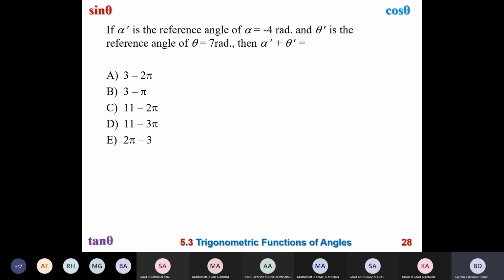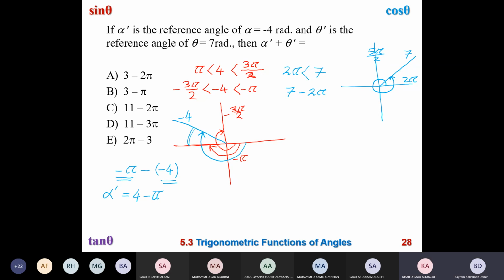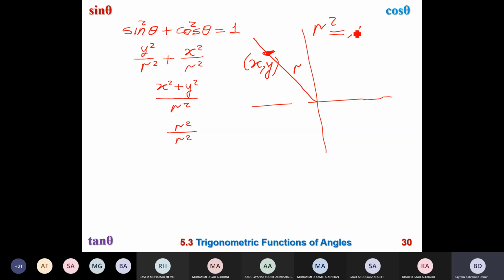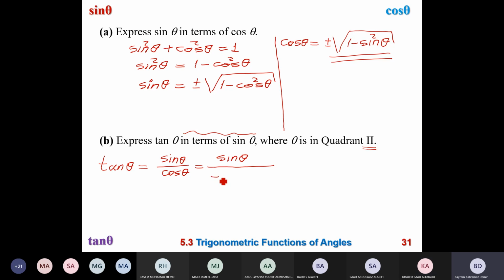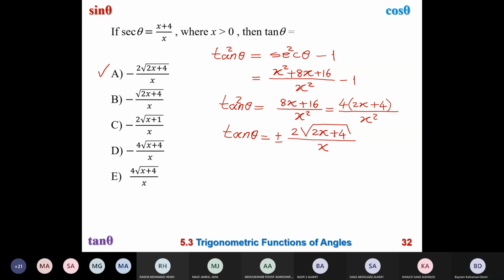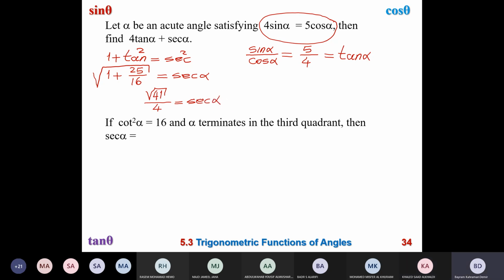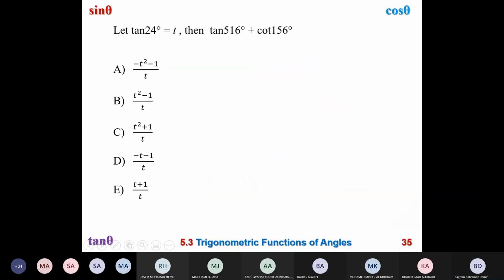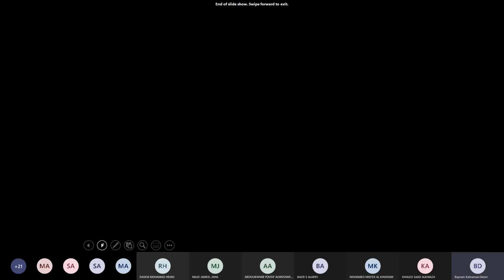5.3 Trigonometric Functions of Angles3